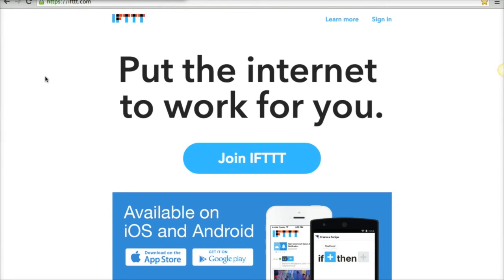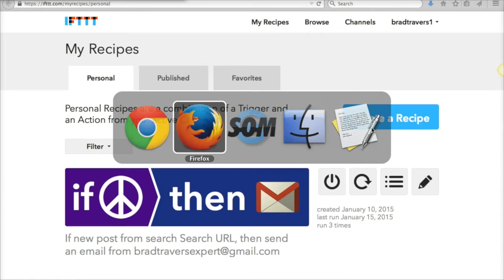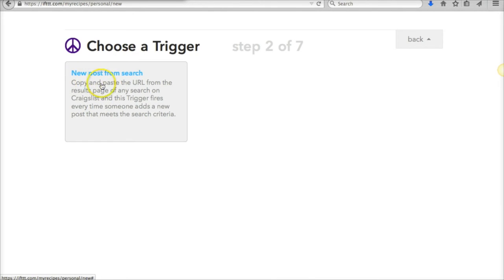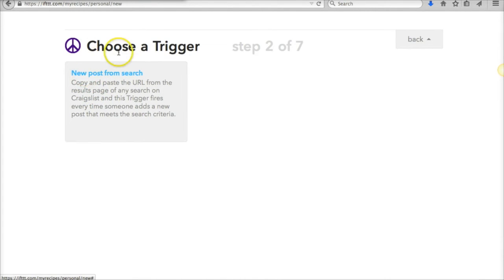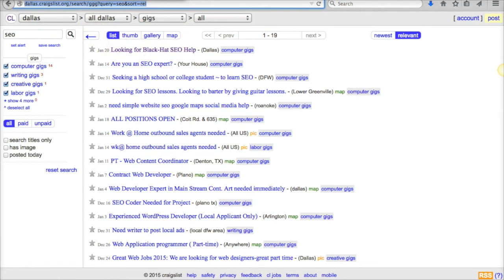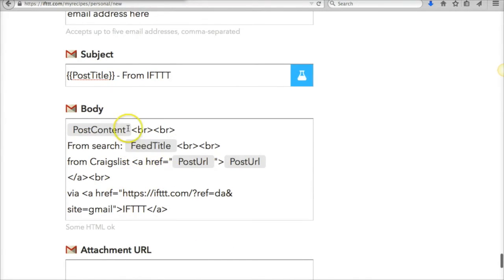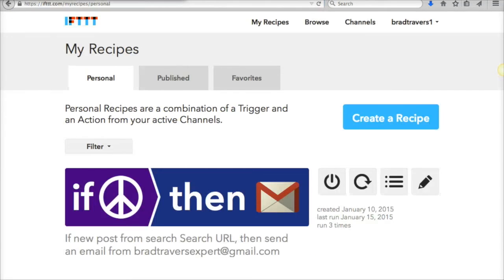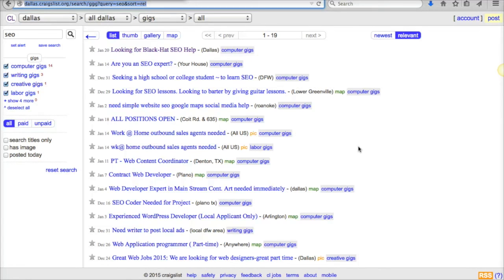IFTTT + Craigslist = Endless Client SEO Leads (Blog Post)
DripApps.com